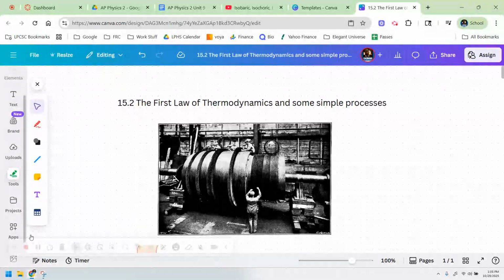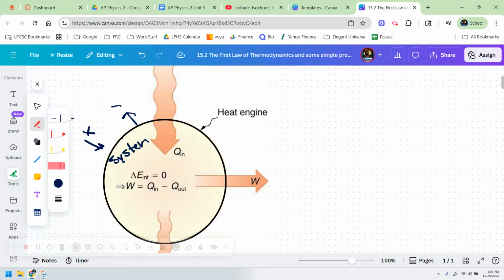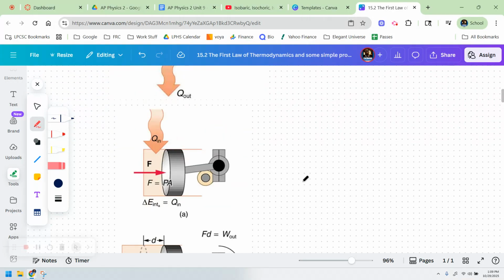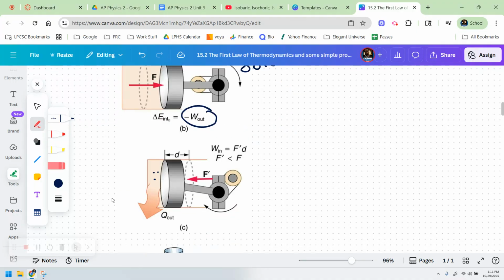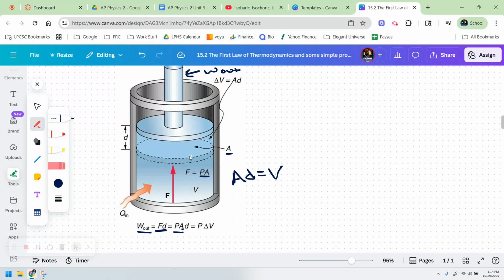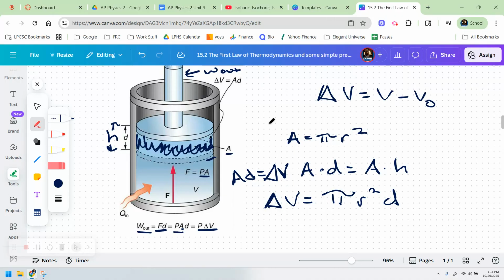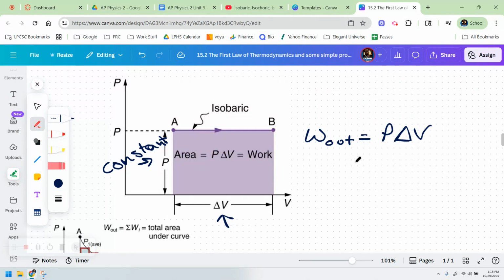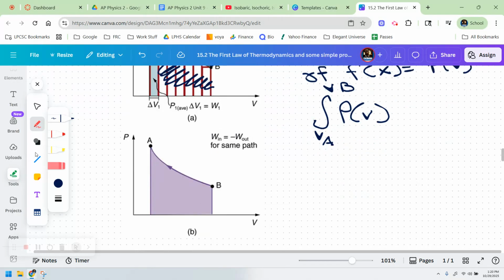AP Physics 15.2 1st Law of Thermodynamics Part A